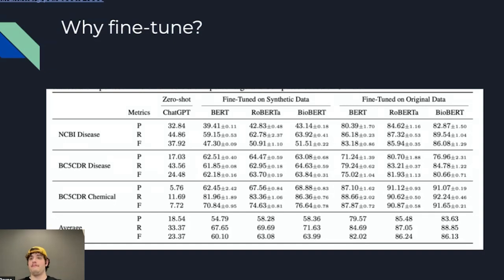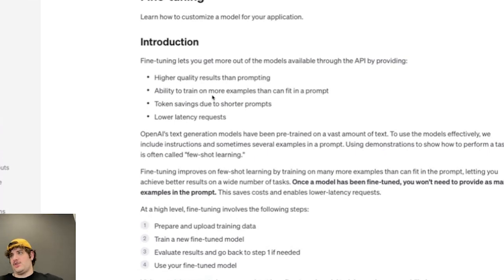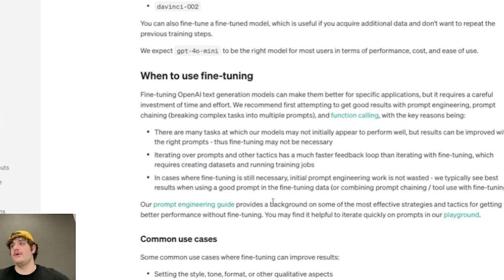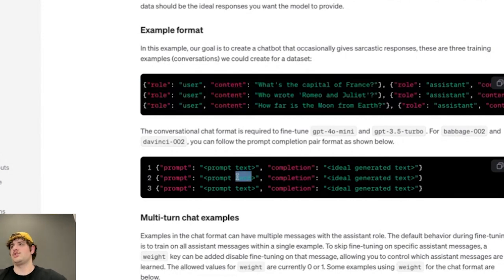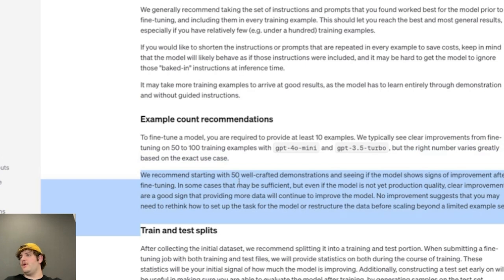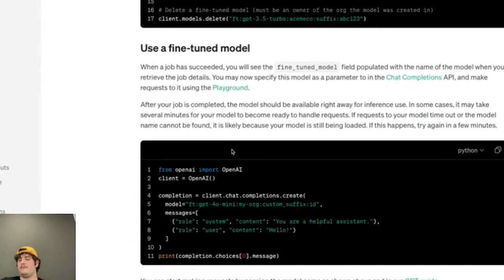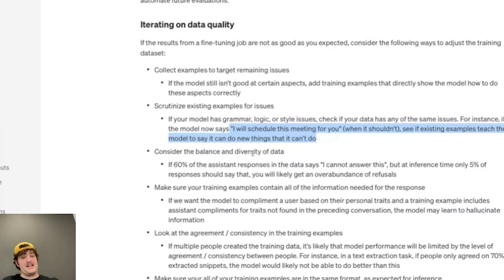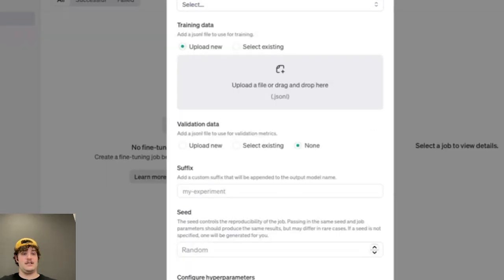How to Fine-Tune OpenAI GPT-4o For FREE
Learn how to unlock GPT‑4o’s full potential at zero cost! In this step-by-step guide, we’ll walk you through every detail to fine‑tune GPT‑4o without spending a dime—perfect for developers, hobbyists, and AI enthusiasts.

OpenAI just released fine-tuning for GPT-4o and GPT-4o mini, and this is a game-changer for anyone building AI systems. In this video, I walk through everything you need to know about fine-tuning these models, including why you should do it, how to prepare your data, what the cost structure looks like, and how to optimize your training process.

Fine-tuned models consistently outperform base models in domain-specific tasks, even when they're smaller. I break down real research examples showing fine-tuned models crushing GPT-4 on specialized benchmarks, and explain exactly why this happens. The key is that fine-tuning teaches the model your specific use case, tone, output format, and edge cases that generic prompting just can't handle efficiently.

I cover the complete workflow from data preparation to hyperparameter optimization, including how to structure your training examples, avoid common data quality issues, and iterate toward production-ready accuracy. OpenAI is offering free fine-tuning credits right now (1-2 million tokens per day), so this is the perfect time to upgrade your existing GPT implementations. The cost structure has improved dramatically compared to GPT-3 days, and GPT-4o mini fine-tuning is incredibly affordable for most use cases.

Whether you're working on document extraction, classification, custom agents, or any specialized AI application, this guide will help you decide if fine-tuning is right for you and show you exactly how to implement it. I also share practical tips from production experience that the documentation doesn't cover, including how much data you really need, when to prioritize prompt engineering versus fine-tuning, and how to evaluate your results properly.

TIMESTAMPS
00:00 GPT-4o Fine-Tuning Released
01:42 Why Fine-Tune Models?
03:02 Research Shows Fine-Tuned Models Outperform
05:17 Pricing & Cost Structure
07:32 Free Fine-Tuning Credits Available
08:15 When to Use Fine-Tuning
10:40 Data Requirements & Quality
13:02 Preparing Your Training Data
16:02 Sample Diversity is Critical
19:53 Data Set Must Be Correct
22:40 Token Limits & Constraints
25:40 Multi-Step Conversations
29:40 Weight Parameters Explained
32:00 Hyperparameter Optimization
36:40 Common Use Cases
39:20 Hyperparameters Deep Dive
43:00 Checkpoints & Model Evaluation
46:20 Iterating on Data Quality
50:20 Balance & Diversity in Training Data
53:20 Fine-Tuning Tool Calling & Functions